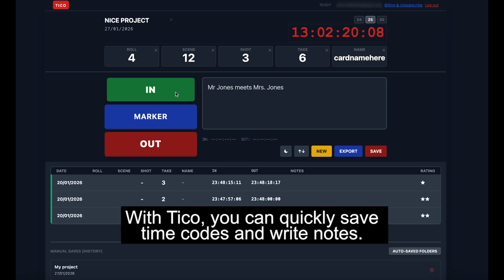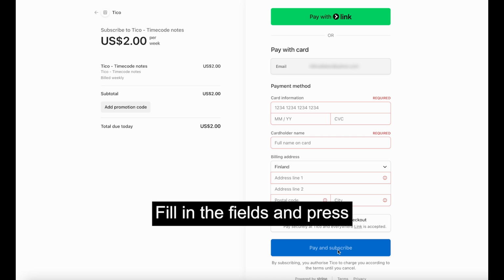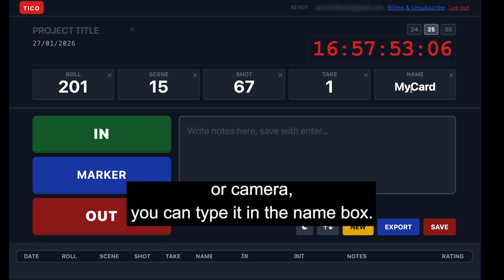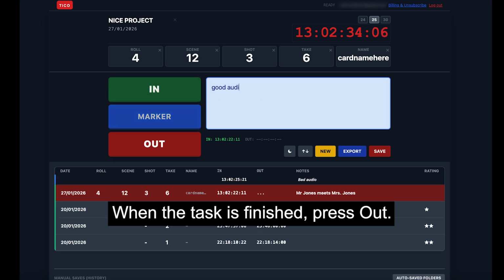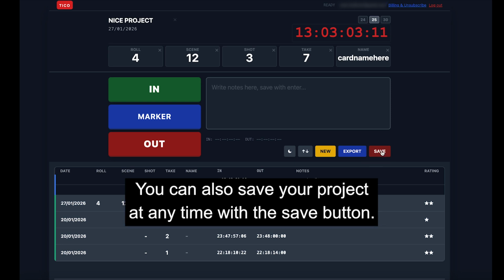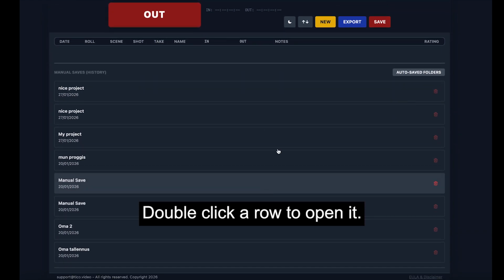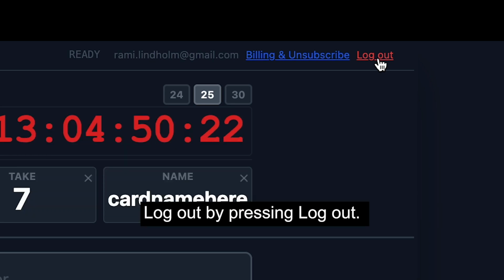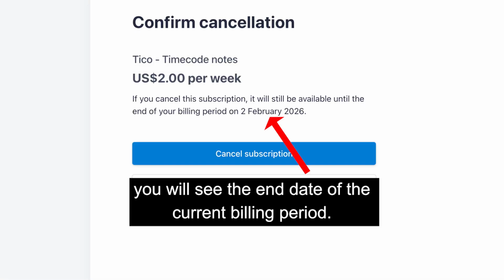Tico Tutorial. How to take timecodes and notes in videoproductions.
How to use Tico. With Tico you take time codes and make notes for your video and audio productions.